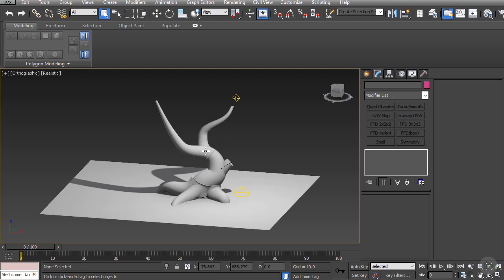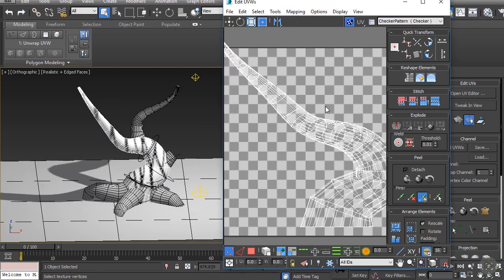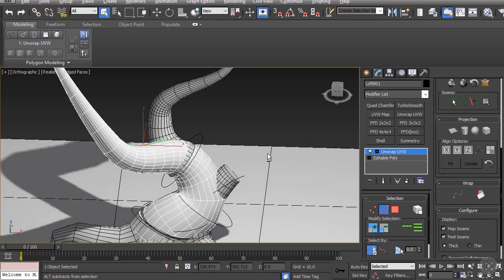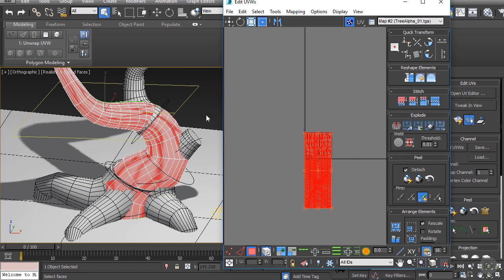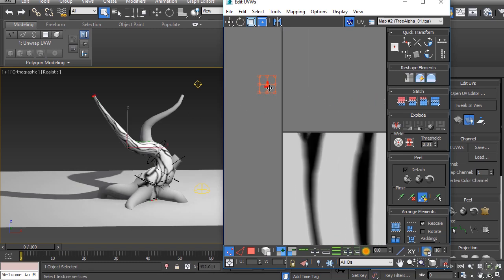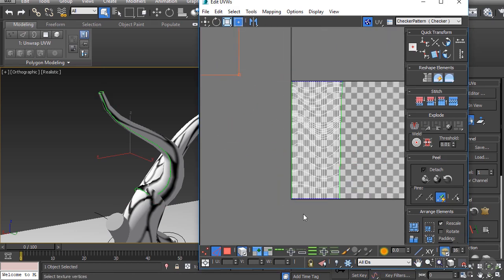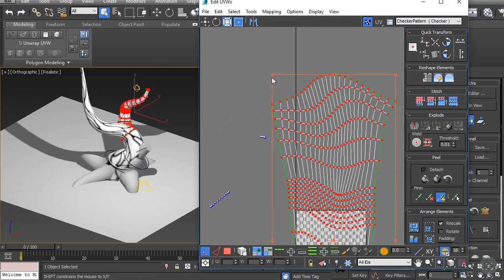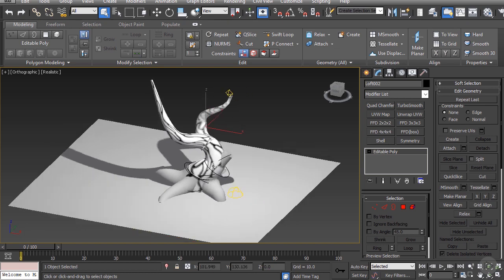14 Creating UVs for the Tree